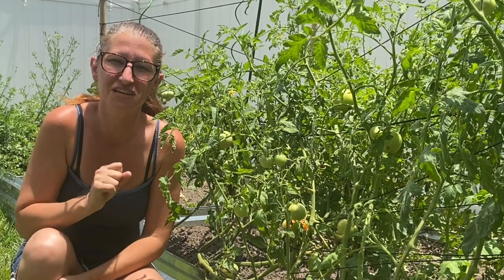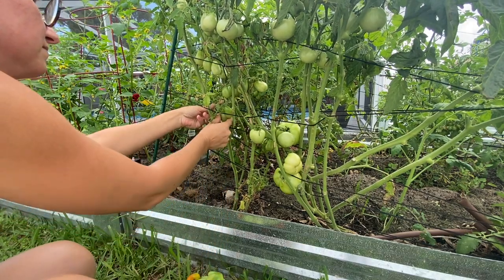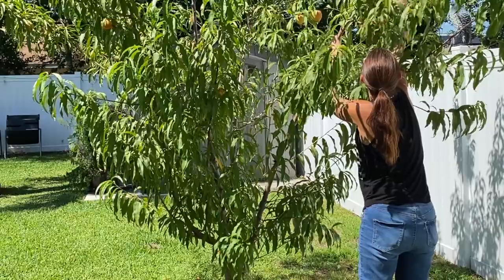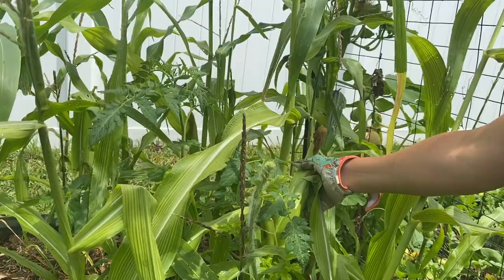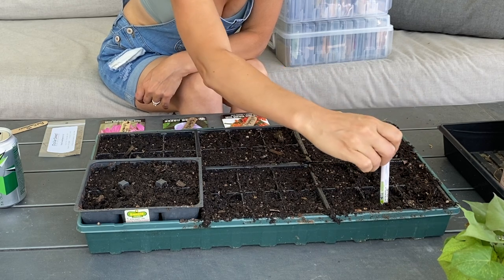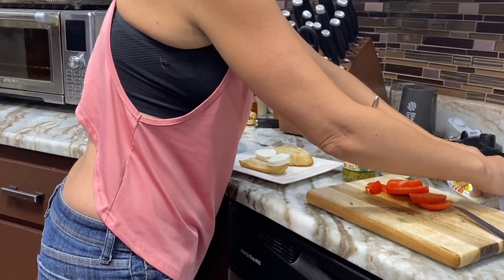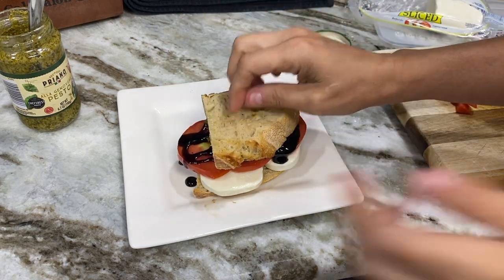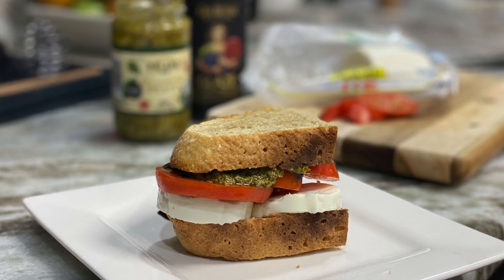Harvest Time: Wait Till You See What I Pulled Out of the Garden!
Join me on an exciting garden-to-table adventure as I harvest an abundance of fresh vegetables and fruits from my backyard garden. From plump, juicy tomatoes to fragrant juicy peaches, I'm gathering all the ingredients needed to create a mouthwatering sourdough caprese sandwich. Get ready for a flavor explosion that celebrates the beauty of homegrown produce and the joy of cooking with nature's bounty. Discover the secrets behind this delectable recipe and let's embark on a culinary journey that will leave your taste buds craving for more!

Grow a Little Fruit Tree Book

72 Cell Growing Trays
Growing Tray Bases

Half Gallon Mason Jar
Mason Jar Pour Lid

Brand New FREE Garden Planner eBook

Hernando County
Zone 9A

Homegrown Florida
4142 Mariner Blvd, #232 Spring Hill, Florida 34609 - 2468